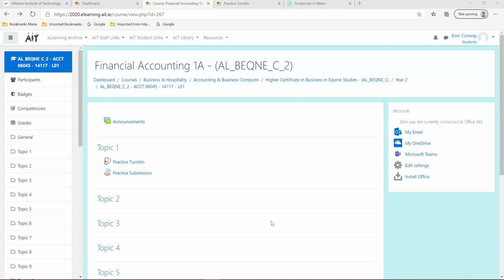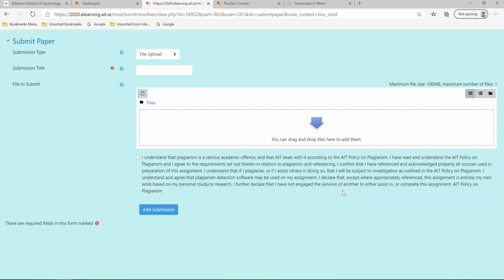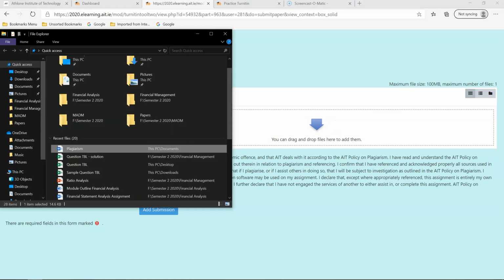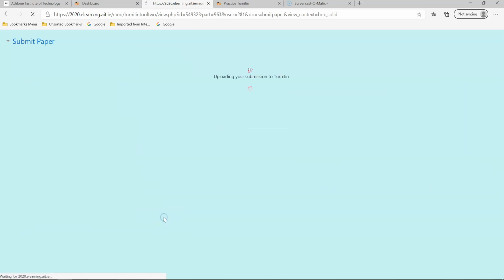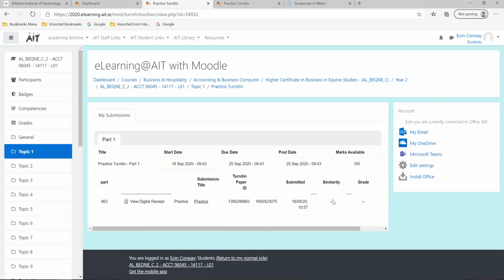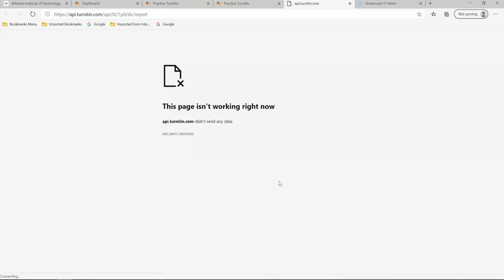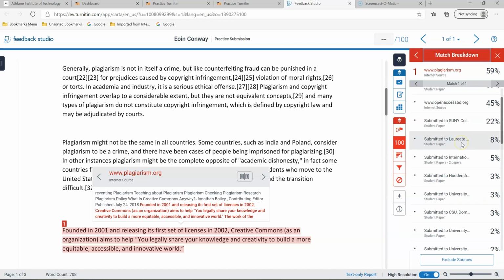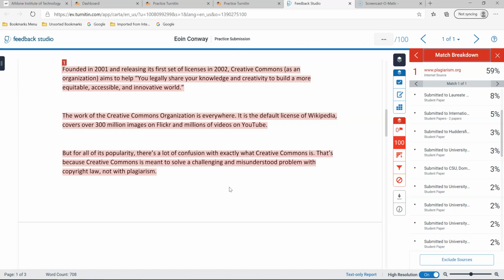Submitting through Turnitin